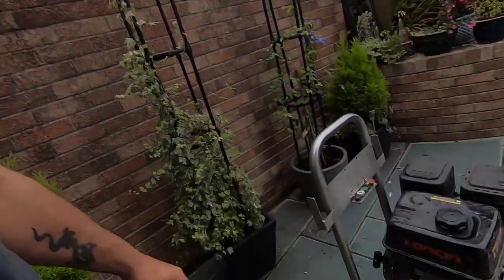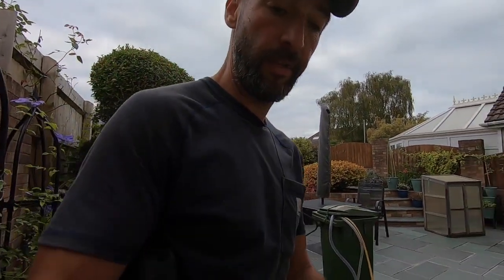Simply pressure washing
Cleaning some of our regular maintenance customers paving and drives. Wash system from jetmac.co.uk